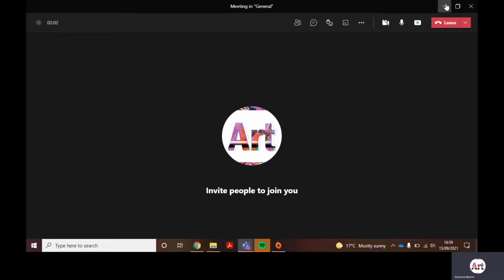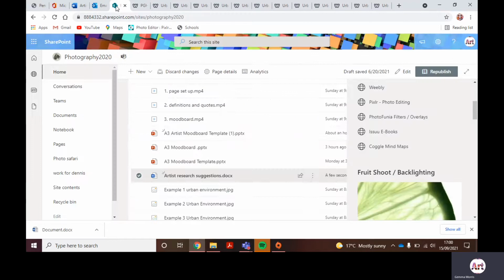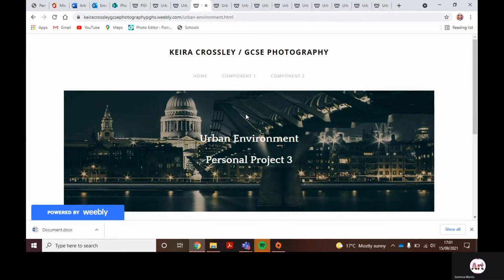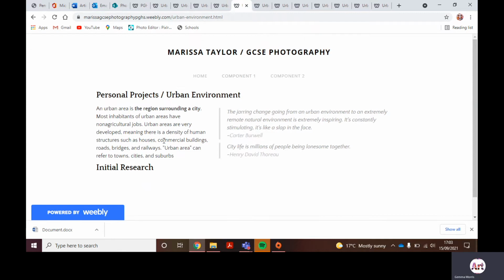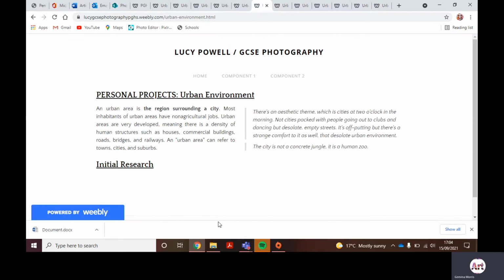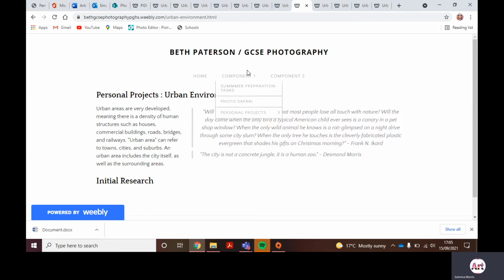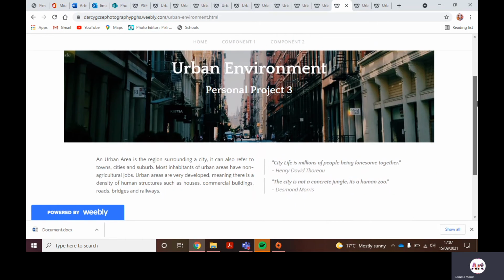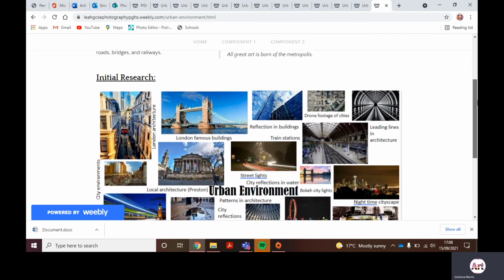4 Feedback video please watch